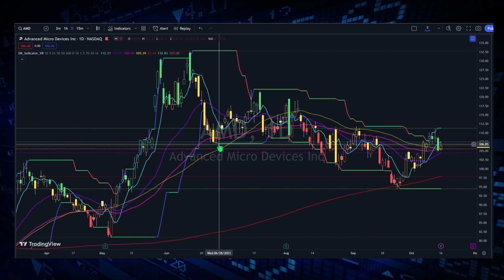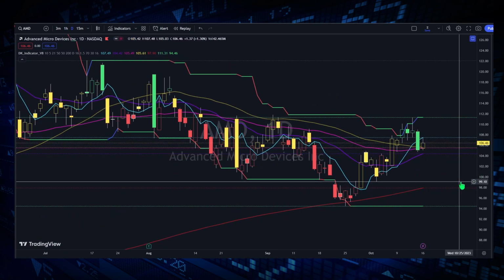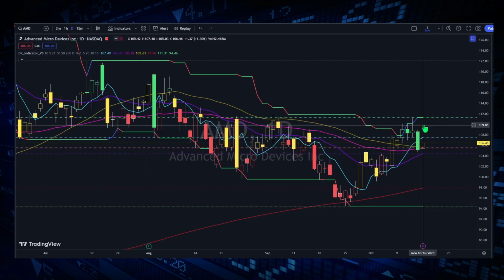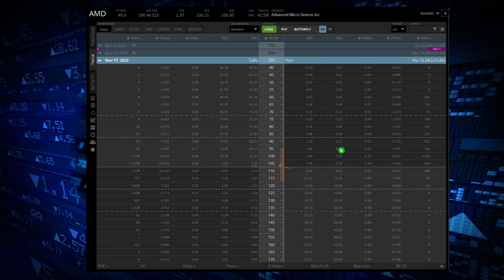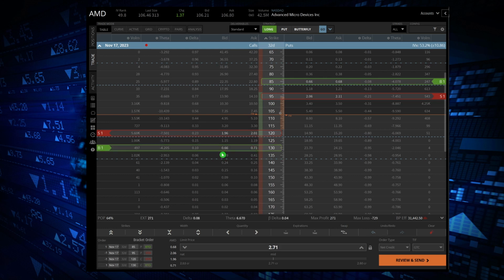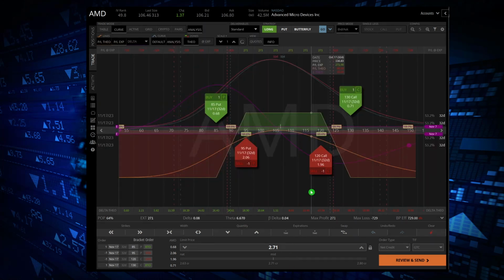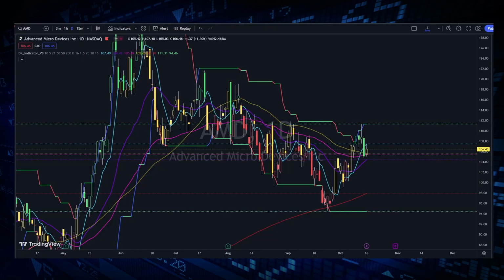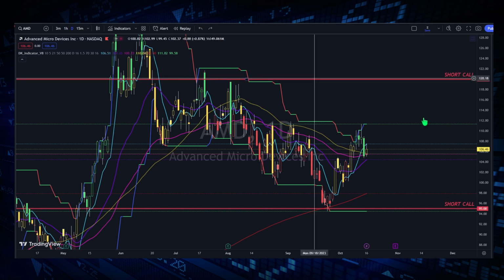AMD Options Trade selling Iron Condor 10-16-23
Today we are selling an AMD iron condor